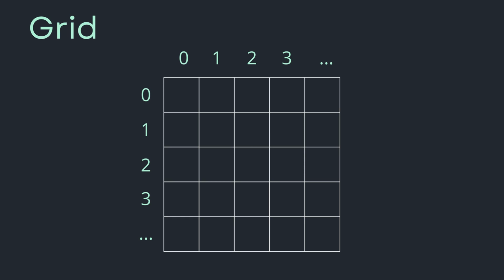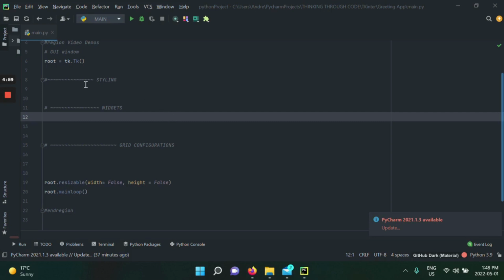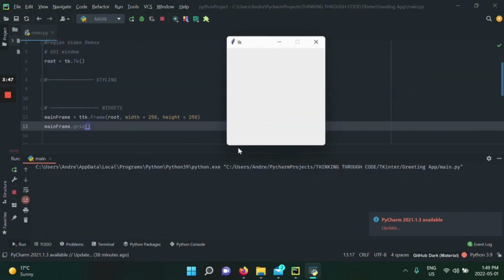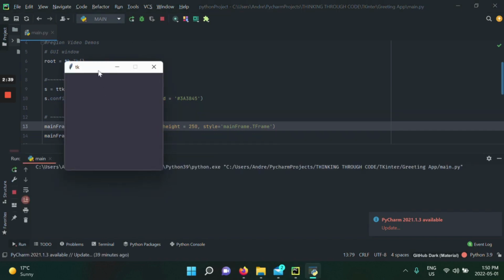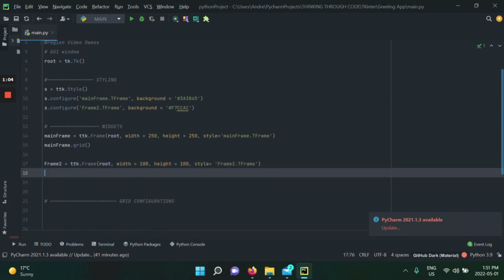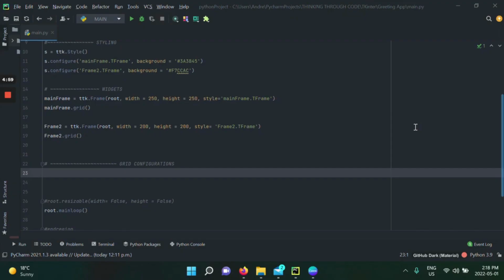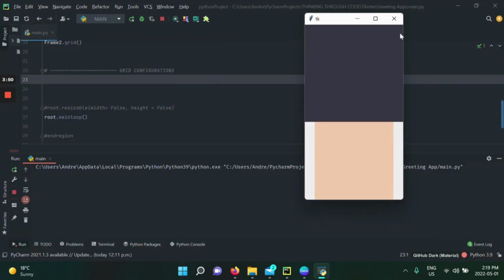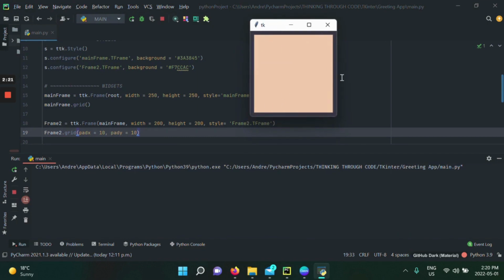Python Tkinter Grid Geometry Manager Part 1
This beginner video will explain what happens when a programmer uses grid in its simplest form. By calling grid without any arguments or configurations, one can realize how elements of a GUI application will stack upon another in the first column. This is the simplest way of using grid and does not achieve much.

Another element covered in this video is how columns and rows will compress themselves in order to take the size of whatever they are containing. This may seem simple at first but can be misleading when a beginner decides to place something inside a container like a frame. The widget will seem like it is no longer there but it is simply its own system of columns and rows compressing to take the size of what you placed inside of it.

The beginning of this video has a quick review on previous elements in order to force the viewers to practice. If not needed, one can skip to 4:30.